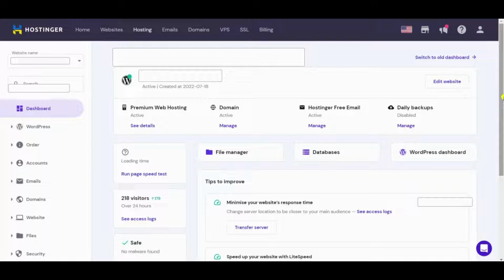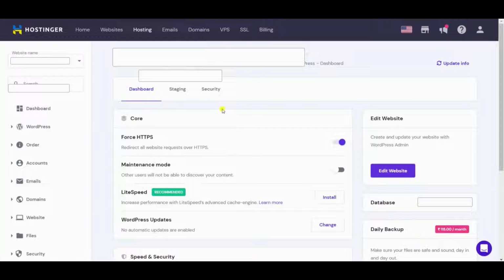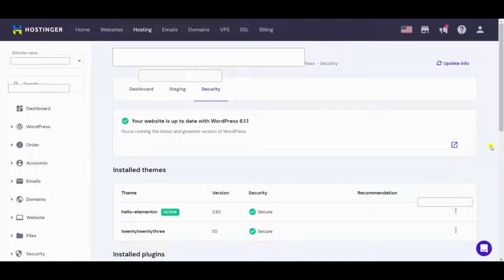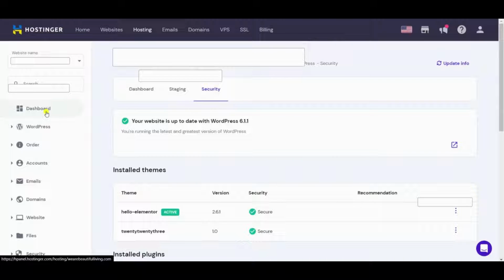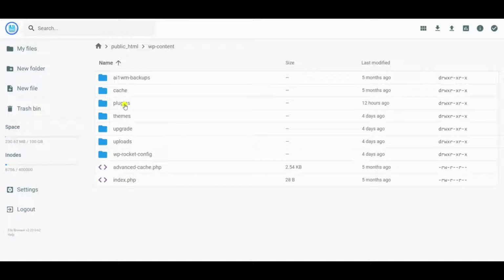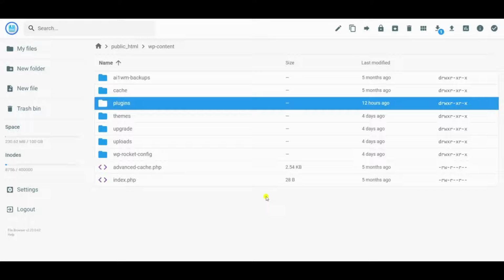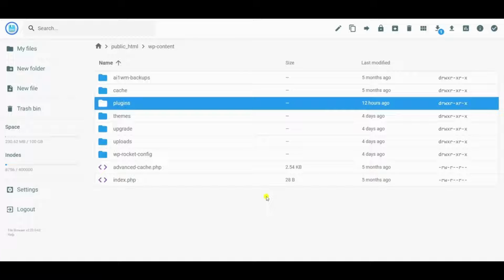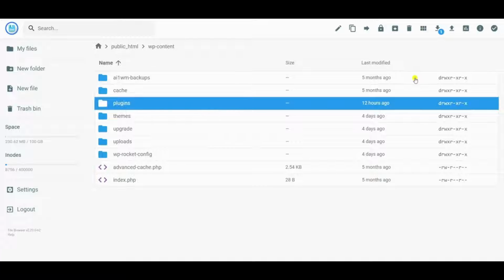Expert Tip: Disable WordPress Plugins Even If You Don't Have Admin Access | Hostinger Hpanel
Are you a WordPress user who needs to disable some plugins but don't have access to the administrator page? Don't worry. We've got you covered with two easy options!

Option 1: Use the Hostinger Hpanel WordPress dashboard. Go to Hosting → Manage → WordPress Dashboard, search for Security on the sidebar and click on it. Scroll down to the Installed plugins list and toggle the plugins you want to disable.

Option 2: Use the File Manager. Open the File Manager of your website and enter the wp-content folder. Inside, you'll find a plugins folder. To disable all the plugins, rename the folder to anything other than "plugins." If your website is built with Elementor, be careful not to rename the Elementor folder, or your site may crash. To re-enable your plugins, rename the folder to "plugins" or move all the files inside.

Need to troubleshoot an issue with your website? Follow these steps: first, disable your plugins as described above. If your site comes back online, check your plugins one by one by either turning them off via the WordPress dashboard or renaming their folders in the file manager. Enable the plugins one by one, checking the availability of your website in incognito mode after each plugin. This will help you identify the corrupted plugin and get your website running smoothly again.

Note: Please back up your WordPress website before disabling plugins.